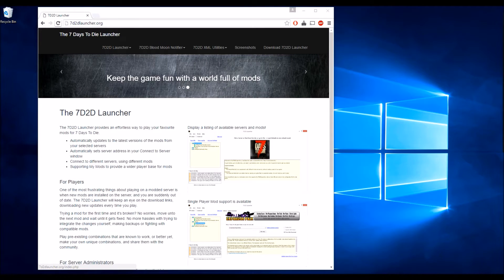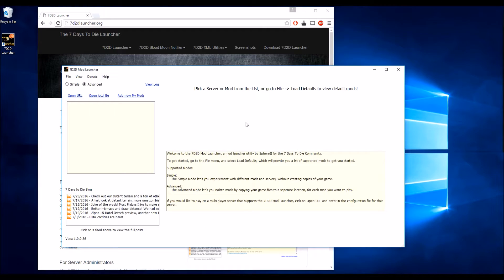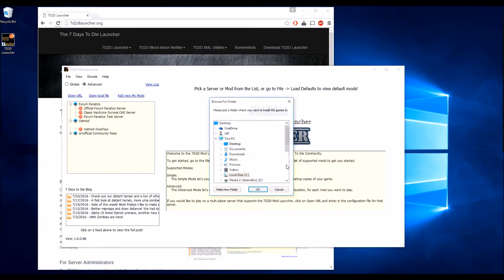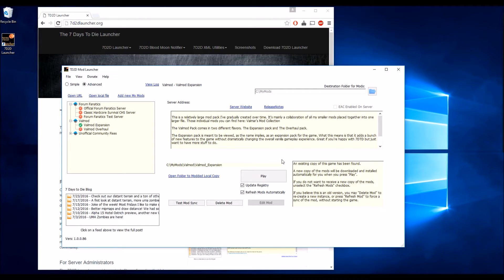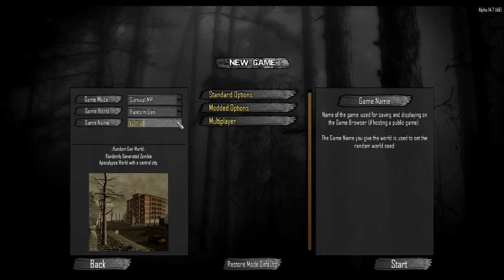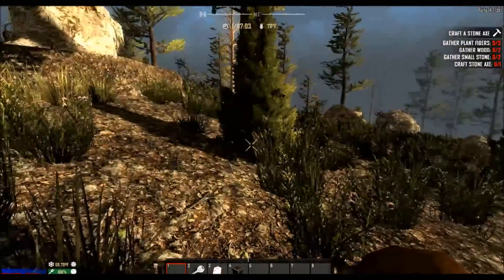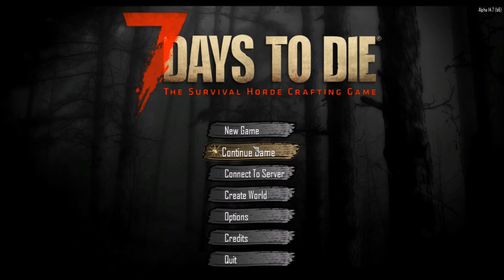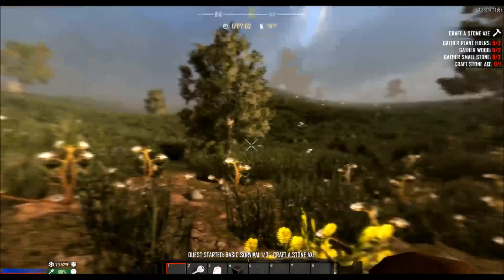7D2D Launcher: Valmar's Mod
A short demo on how to install Valmar's Expansion and Overhaul mods.